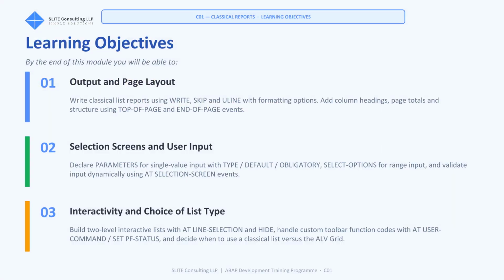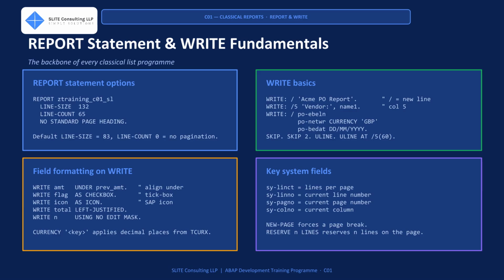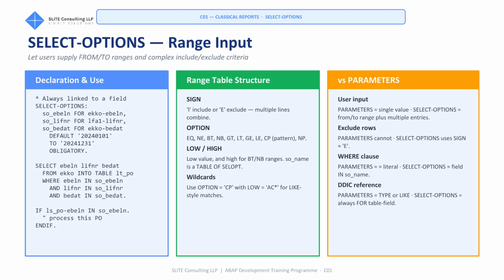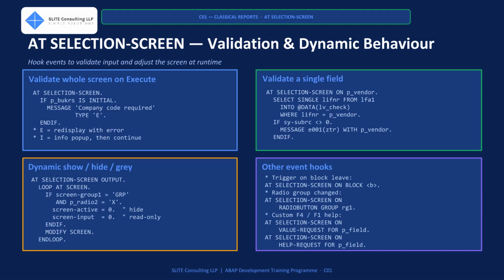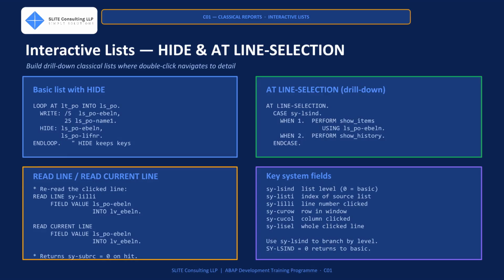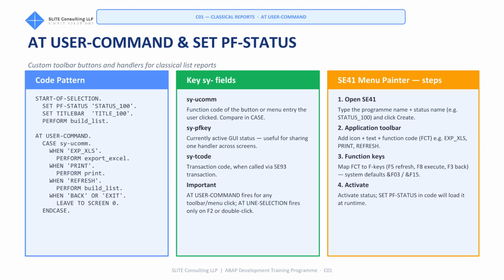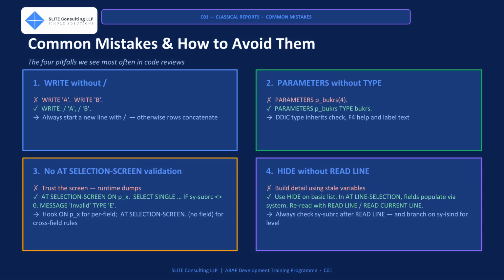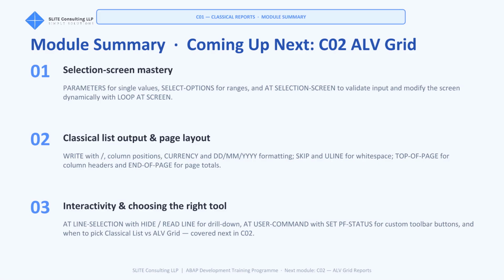C01 - ABAP - Classical Reports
ABAP
WRITE, Lists & Selection Screens
PARAMETERS  ·  SELECT-OPTIONS  ·  AT SELECTION-SCREEN  ·  TOP-OF-PAGE  ·  Interactive Lists